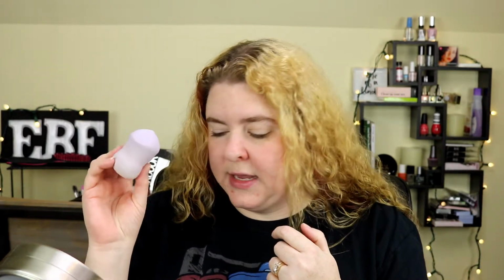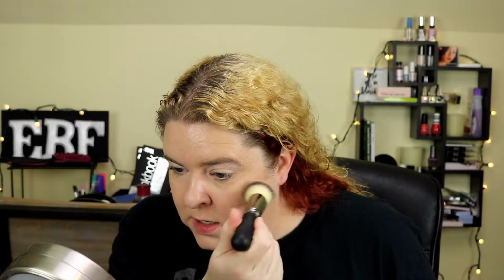No 7 Stay Perfect Foundation {First Impression Review and Demo} 5 days of Foundation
This is my second No 7 Foundation. I wasn't a fan of the Lift & Luminate. Maybe this will be better...